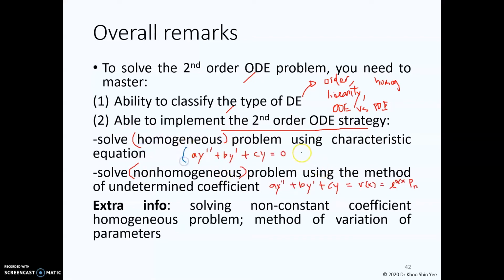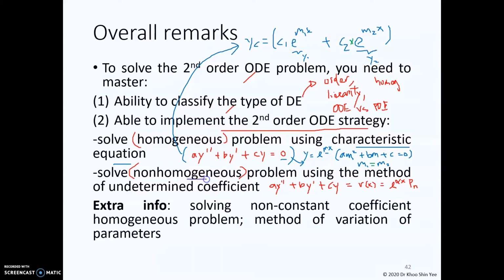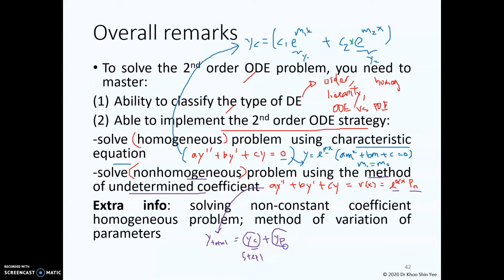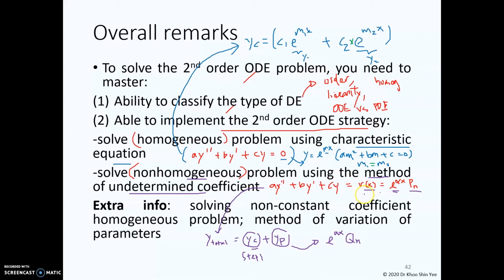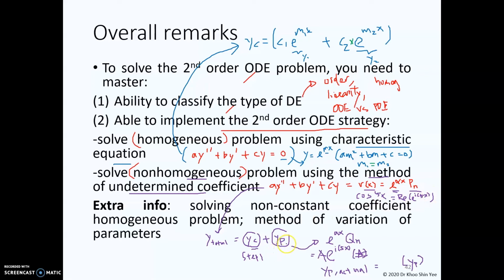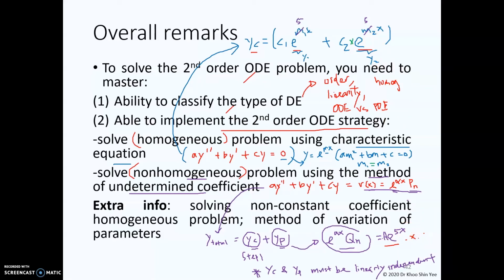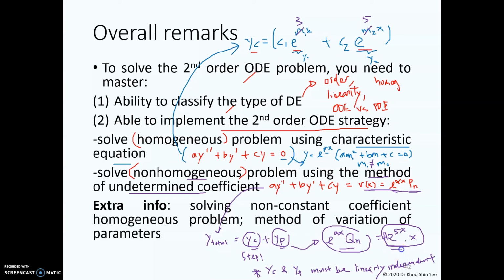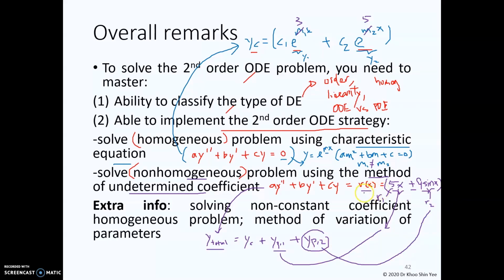Week 12 Differential Equation (2nd Order ODE) Part 6 Important Remark